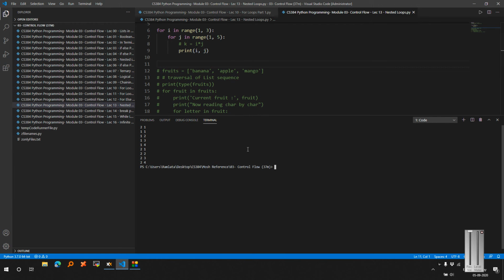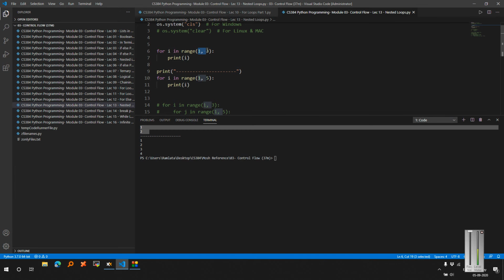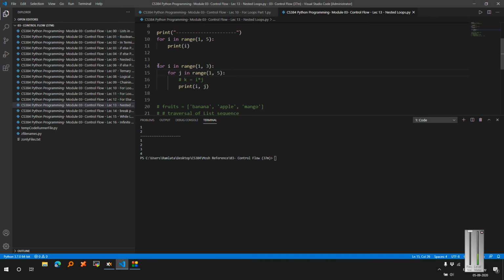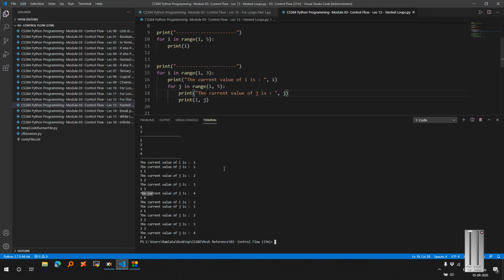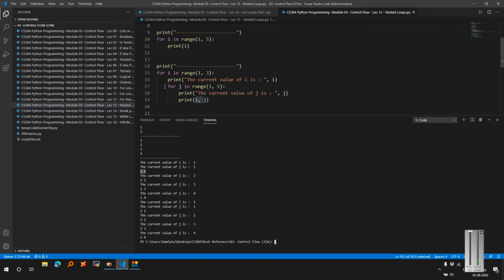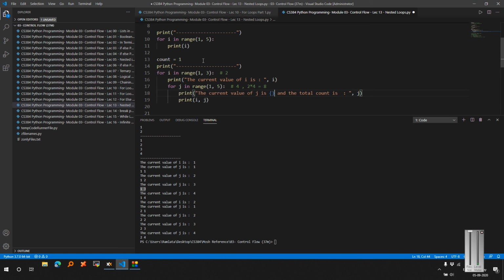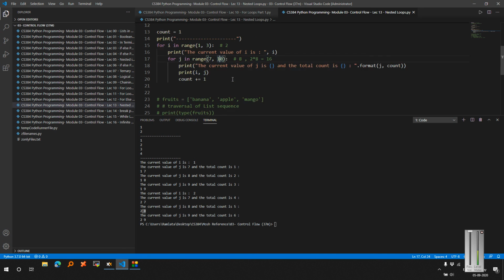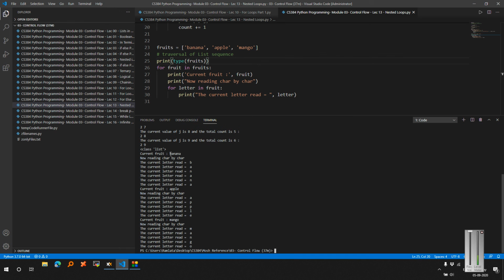CS384 Python Programming Module 03 Control Flow Lec 13 Nested Loops